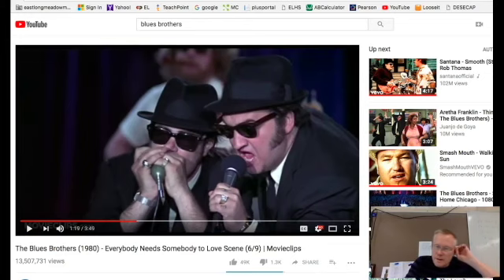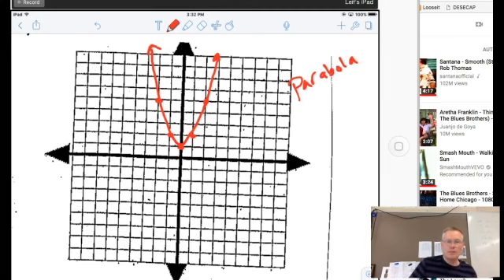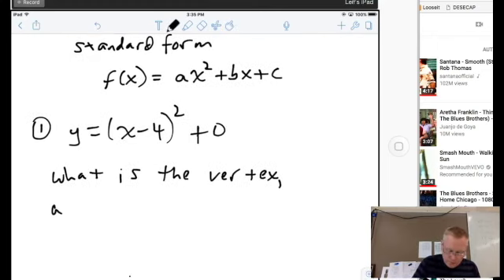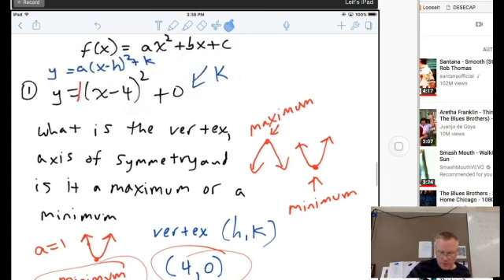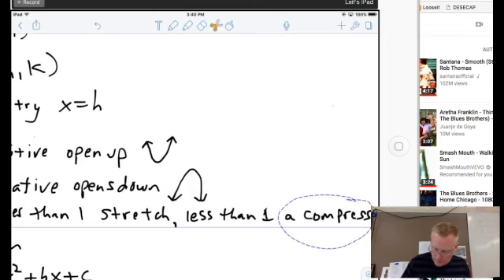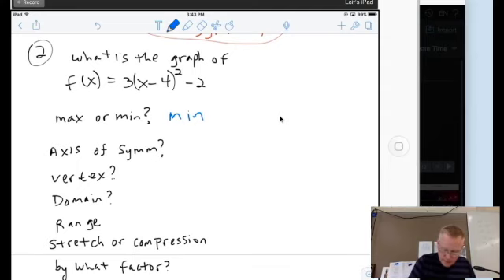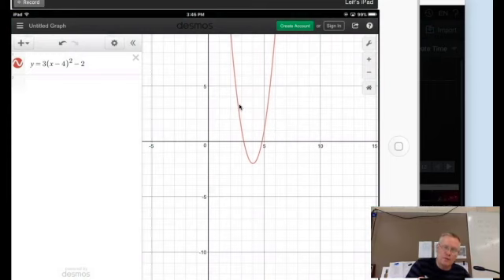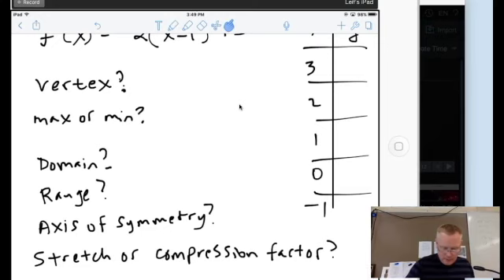Algebra 2 Ch 4 1 Quadratic functions and transformations flory intro SD 480p